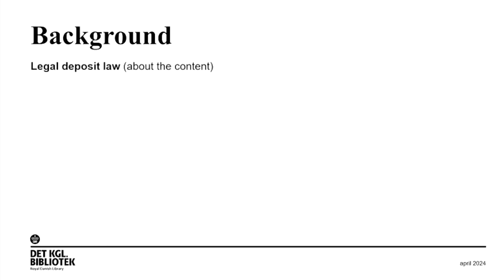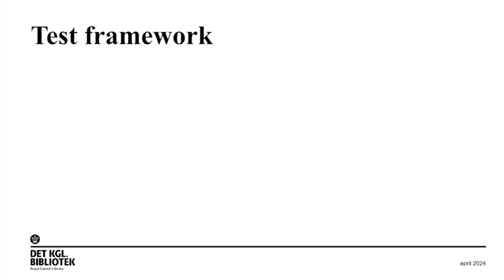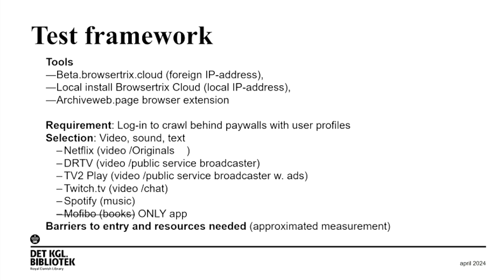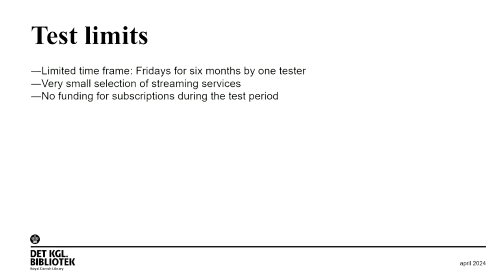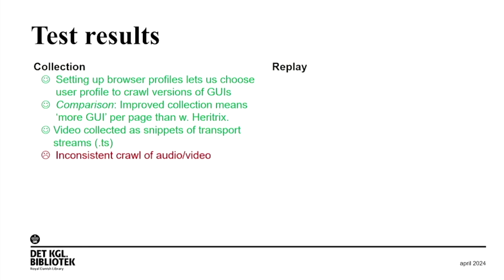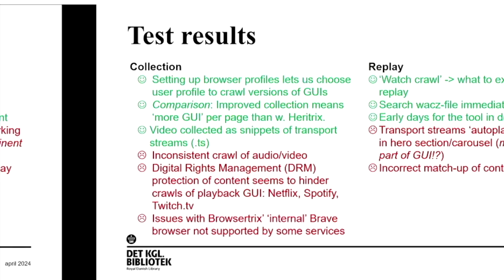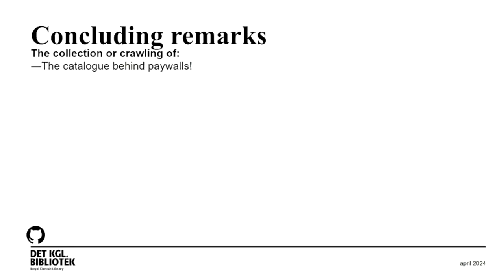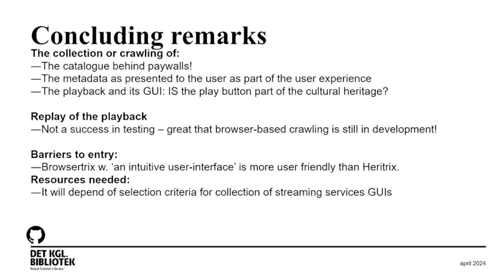IIPC WAC 2024 Presentation: A Test of Browser-based Crawls of Streaming Services' Interfaces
National Library of France, Paris

Andreas Lenander Ægidius, Royal Danish Library